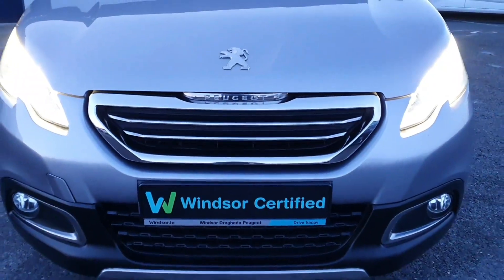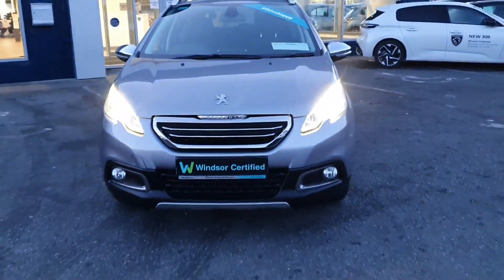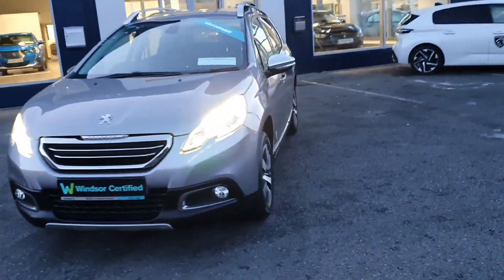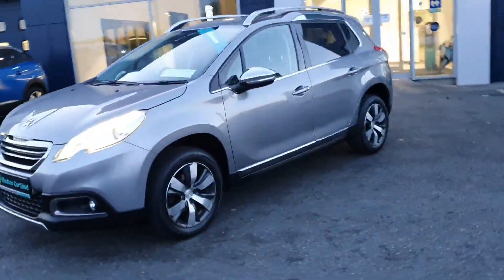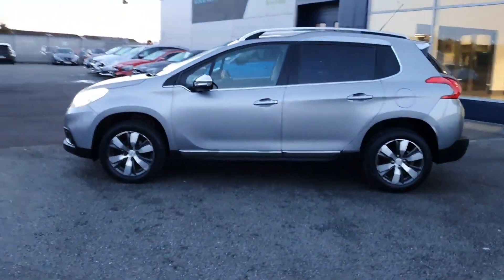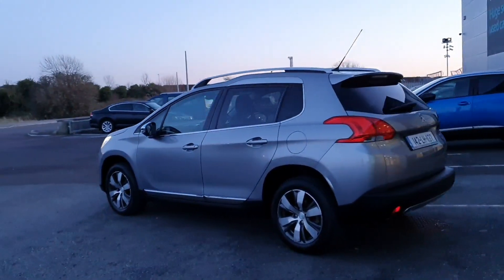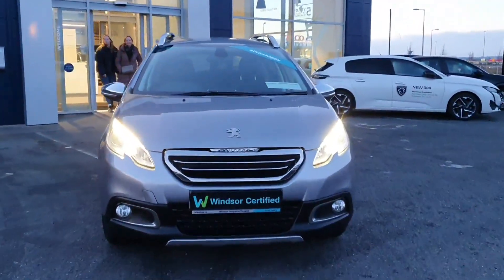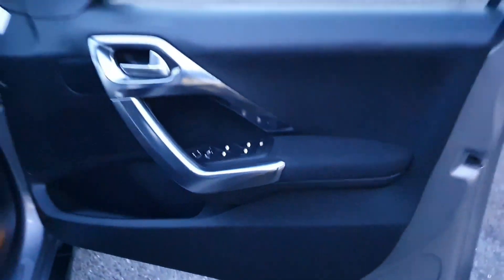142LH1137 - 2014 Peugeot 2008 1.6 Hdi 115 bhp Allure LOW MILEAGE 10,995